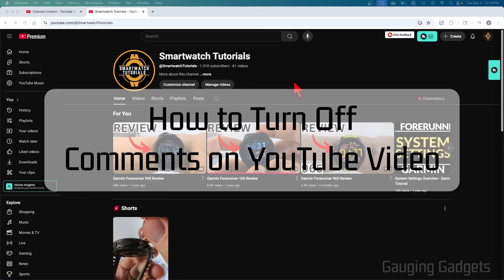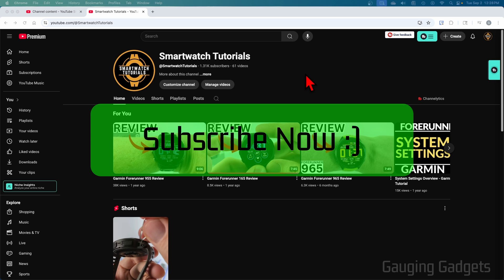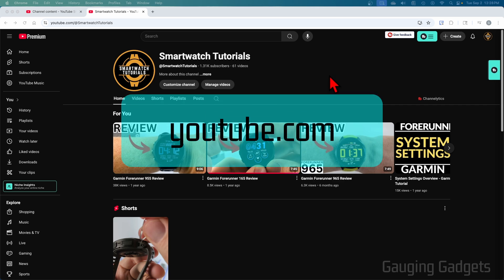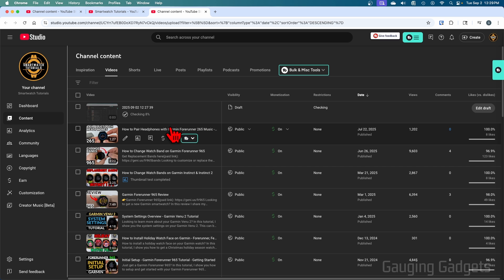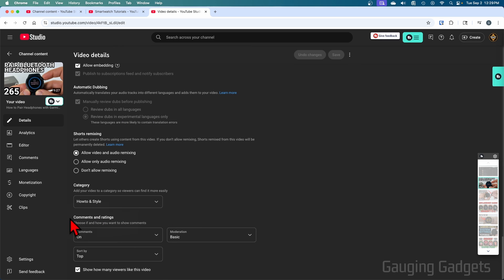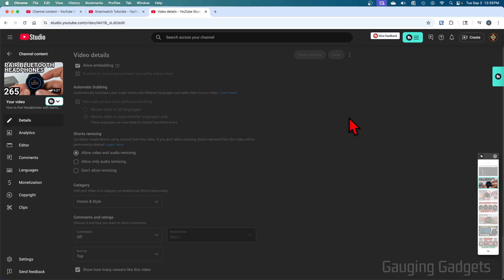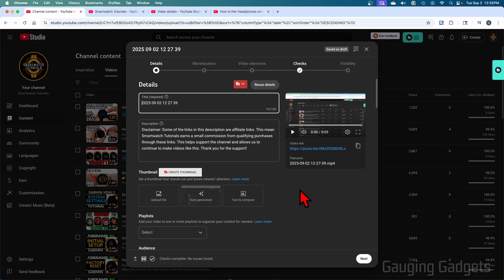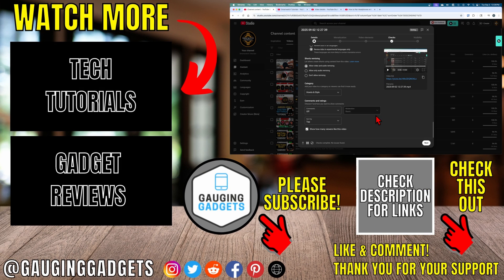How to Turn OFF Comments on YouTube Video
How to Turn Off Comments on YouTube Video? Disable YouTube comments easily in 2025. In this tutorial, I show you how to turn off comments on a YouTube video using YouTube Studio on desktop. This means you’ll be able to fully control engagement on your channel by removing comments from new or existing videos whenever you want.